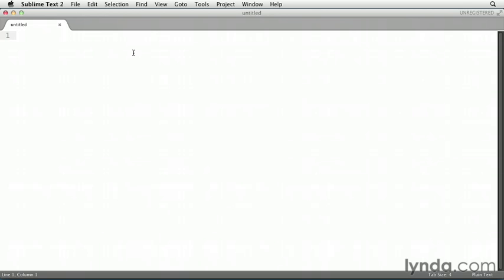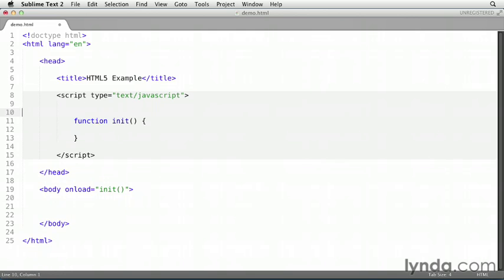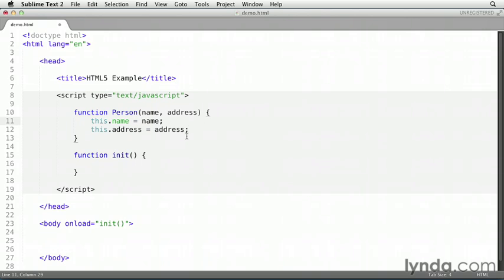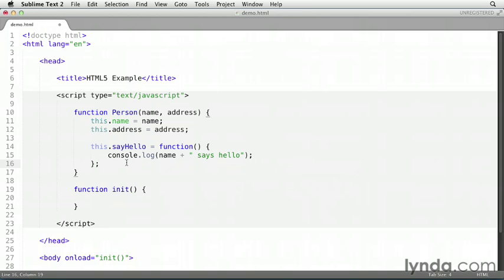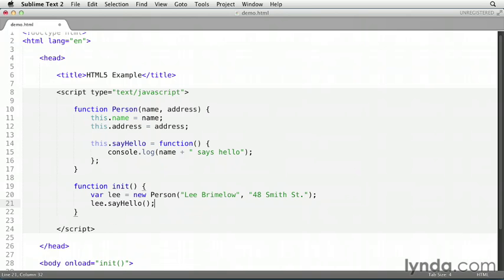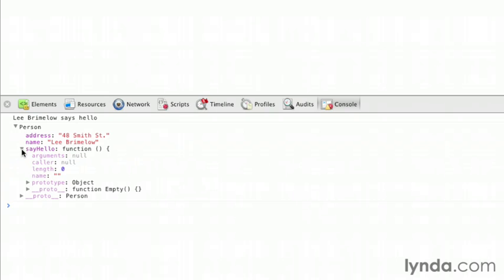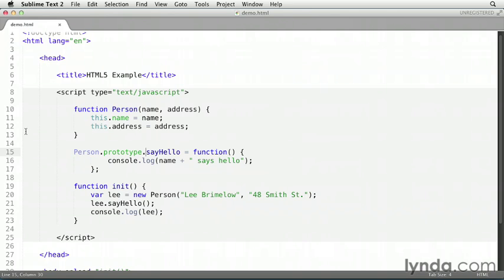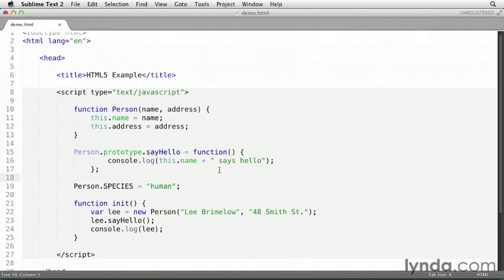html5 tutorial for beginners with examples - Part 5 of 40